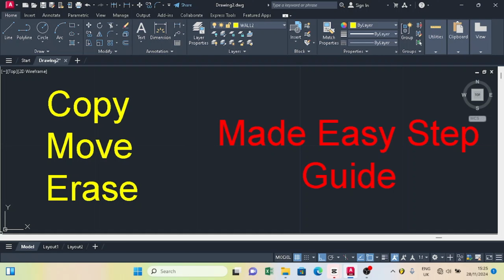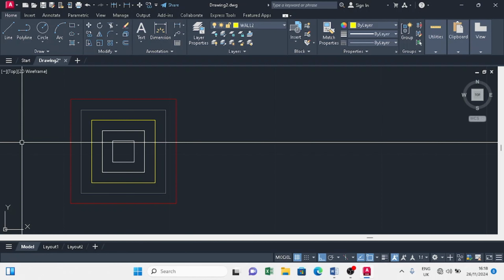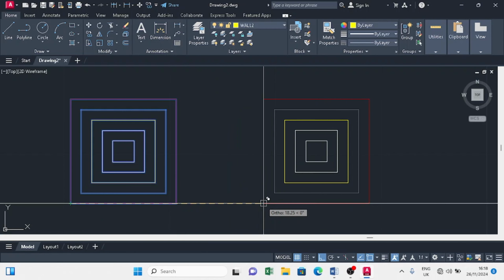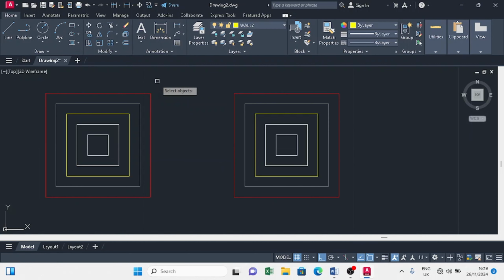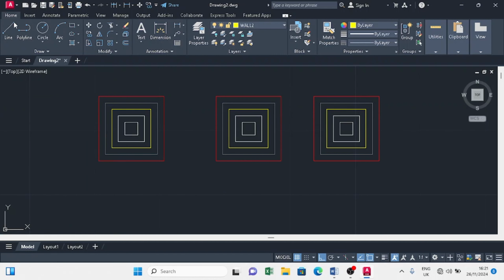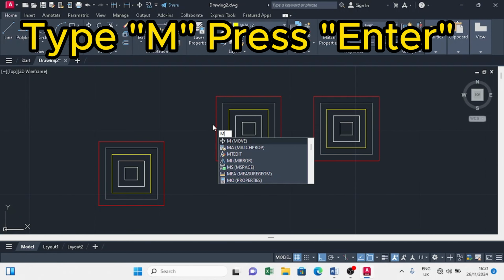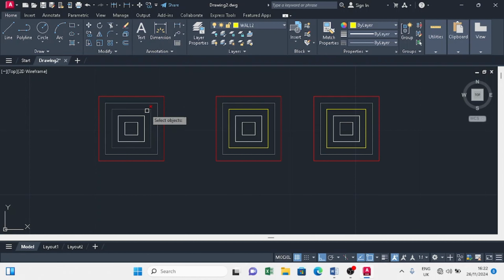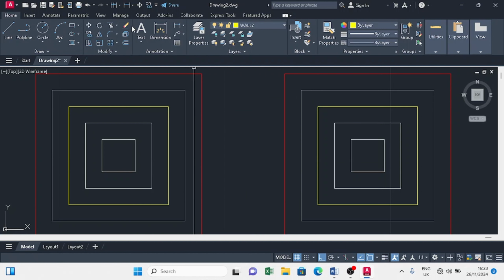How to Copy Move and Erase Command in AutoCAD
Speed up your AutoCAD workflow!
Learn how to copy, erase, and remove objects with precision. Quick, easy tips every beginner should know.